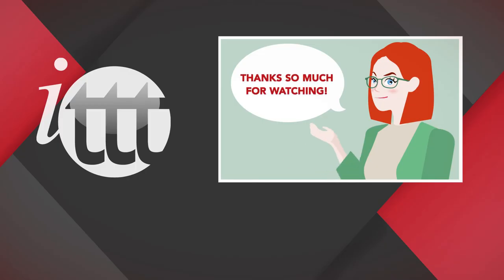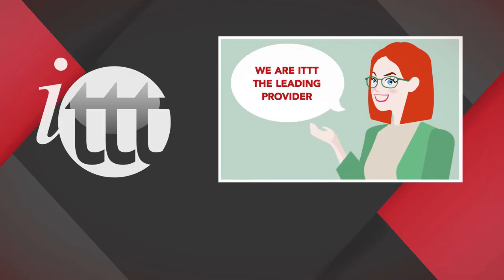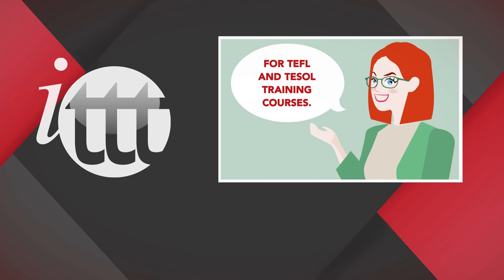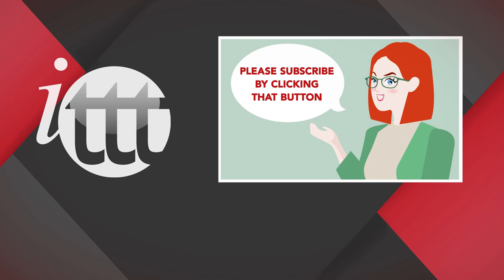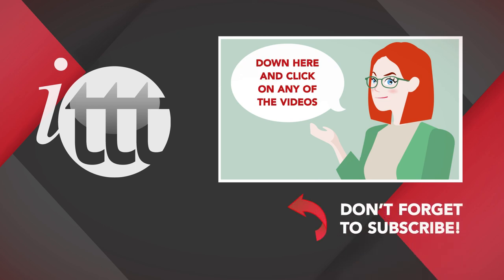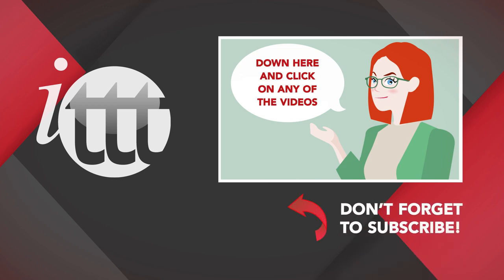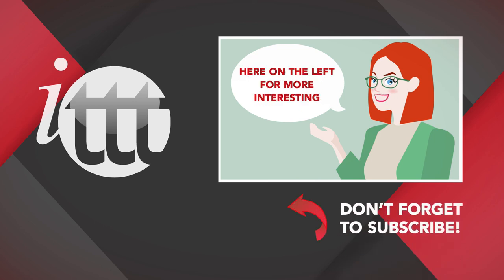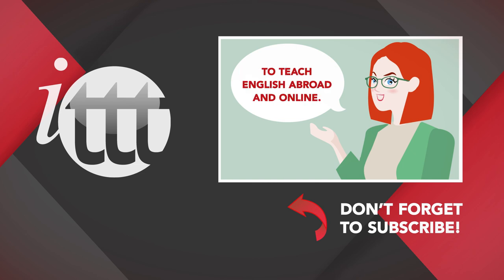7 Fun Reward Systems to Keep Your ESL Students Engaged | ITTT | TEFL Blog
How to keep ESL Students engaged: Teaching children can be challenging. If you’re teaching an adult, chances are, they’re there because they want to learn. Most children, however, would much rather be watching their favorite TV show, so it’s important to make the class fun and engaging. One of the best ways to do this is with a reward system. Plan a reward system with 4 to 6 rewards and give one to the student periodically throughout the class when they have done a good job. You can use this to reinforce good behavior and to encourage the student to try harder so that they get more rewards. All of my reward systems rely on a whiteboard the students can see. The rewards will be placed on the whiteboard. Here are some of my students’ favorite rewards.

Are you ready to live and teach abroad?

What is TEFL Certification? Where is it valid?